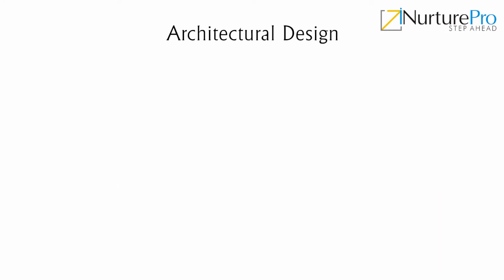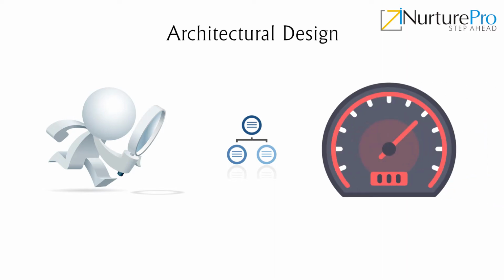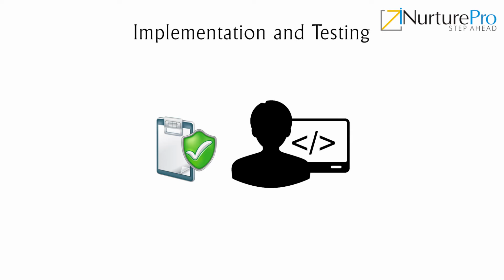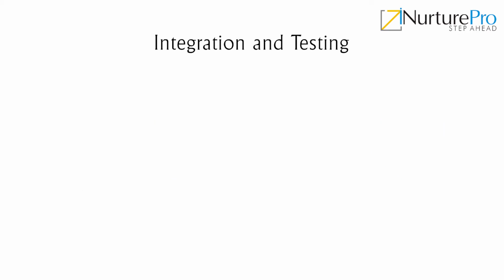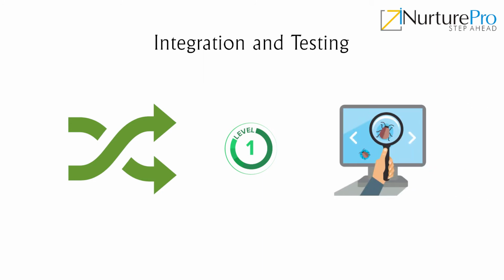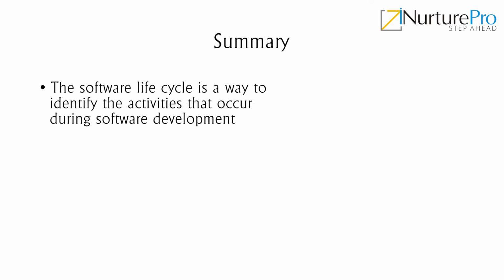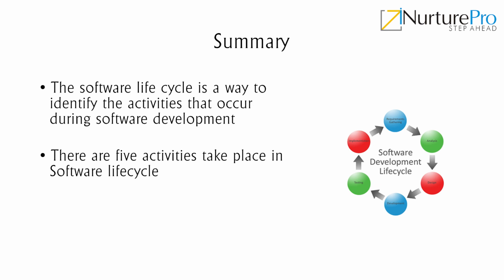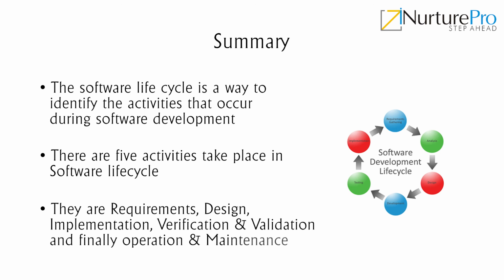DBE-UIUX M02 C01 VD2 Software Life Cycle